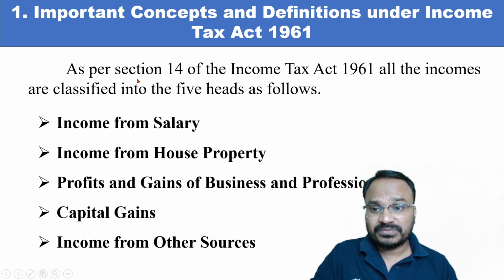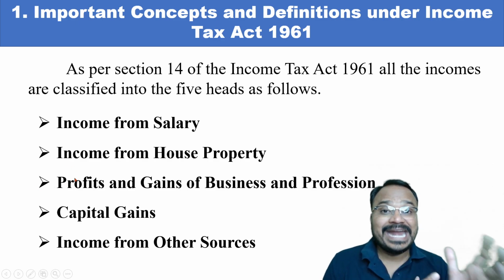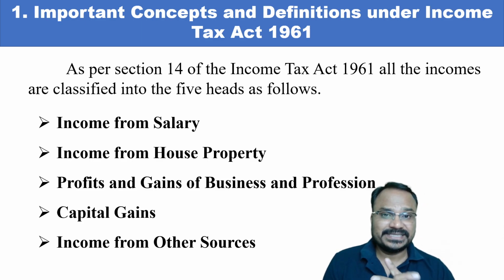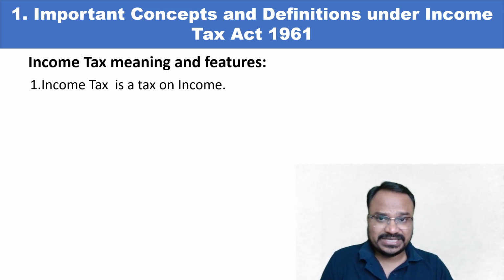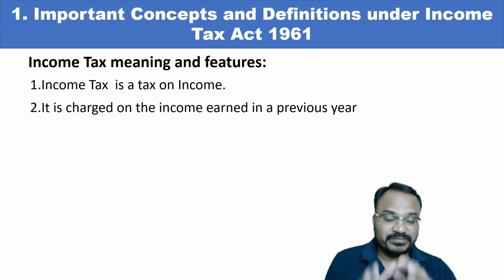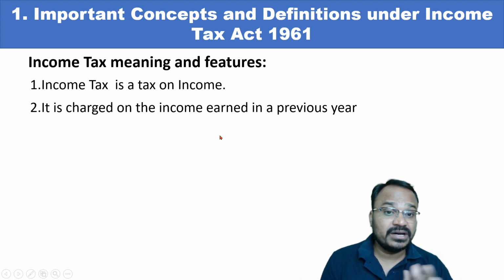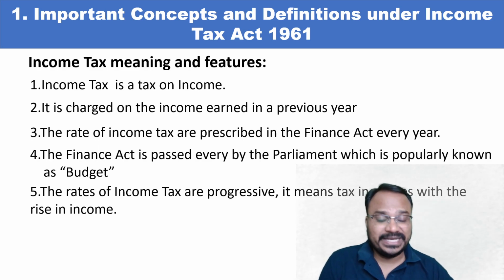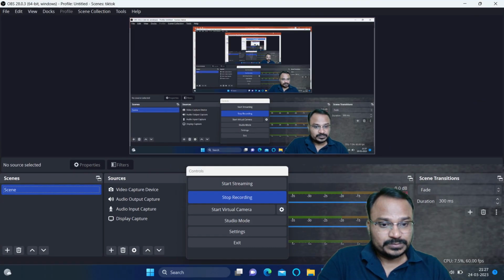Income Tax Basics in English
The Video Explains the important concepts and definitions given under the Income Tax Act 1961.